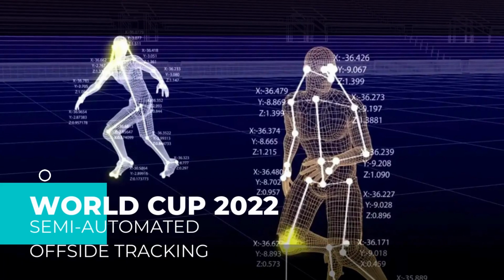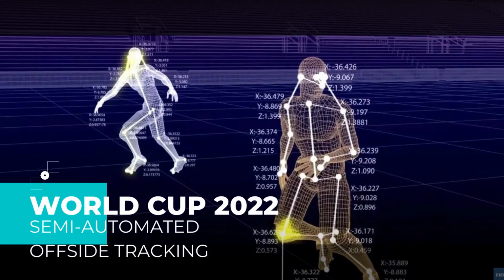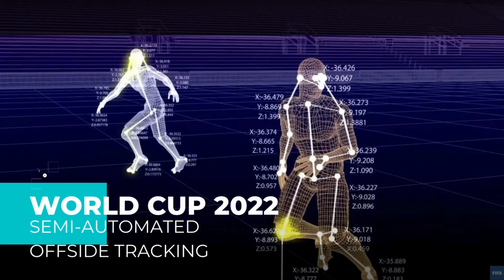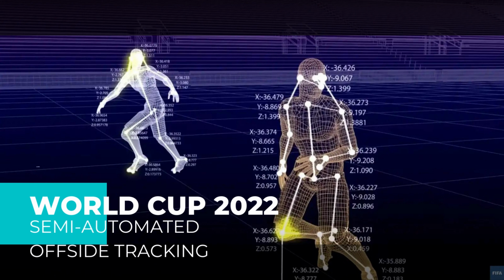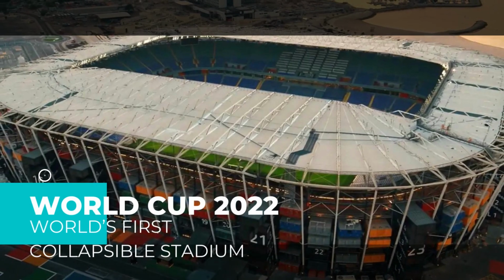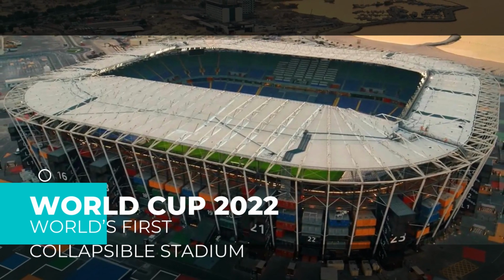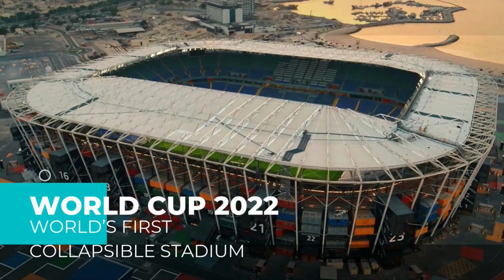Technology World Cup 2022 That Everyone Should Know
Here's How Tech Is Shaping the 2022 FIFA World Cup